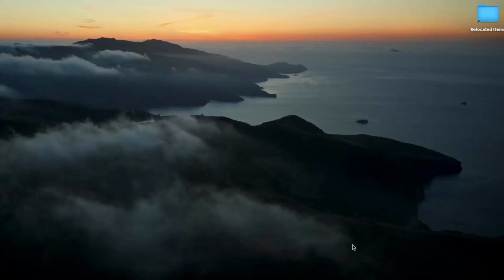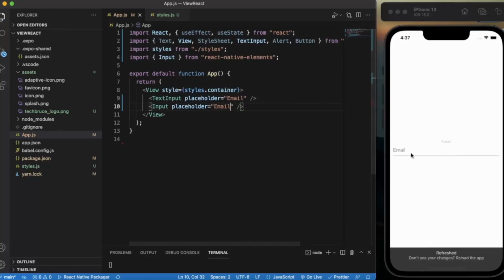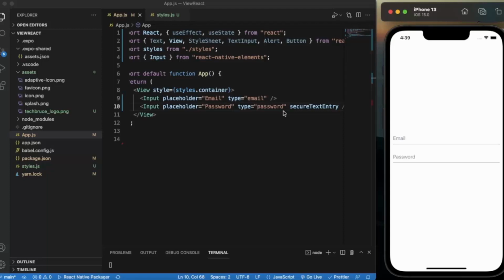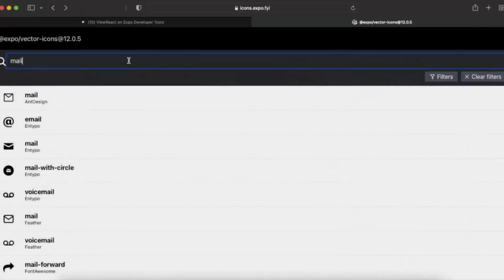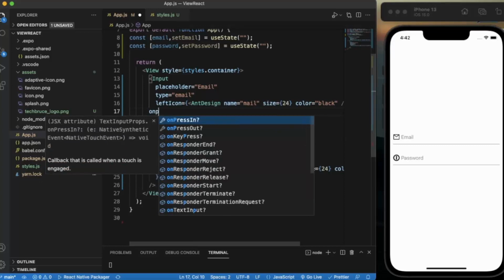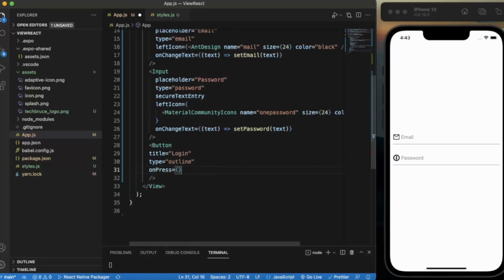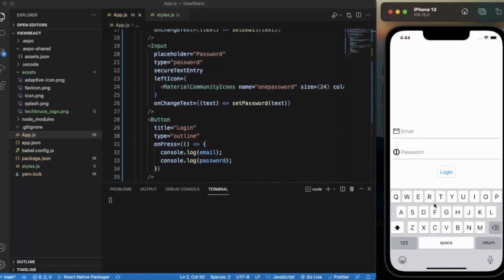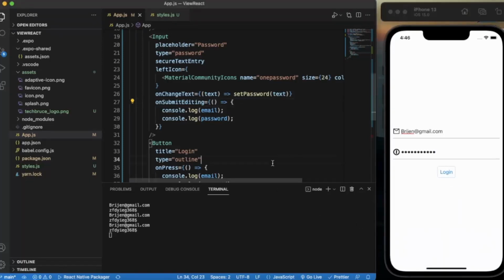React Native Tutorial - Input | React Native Elements